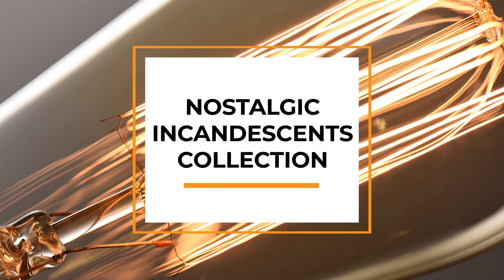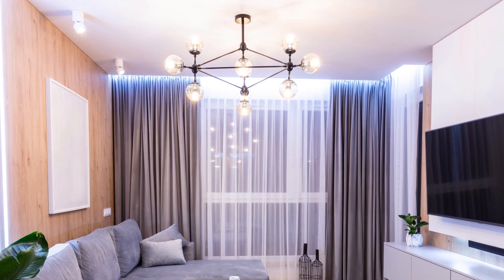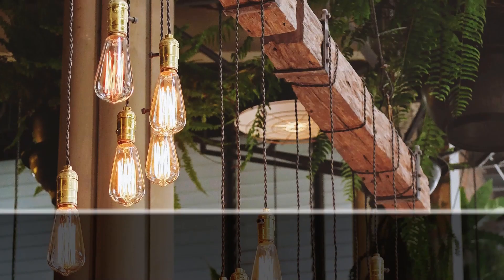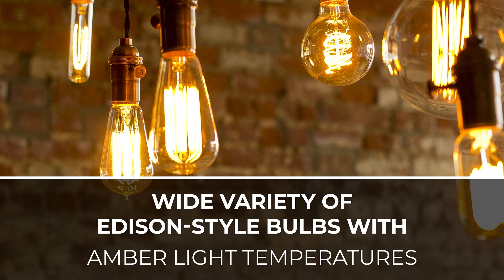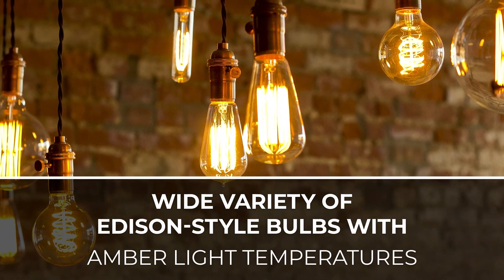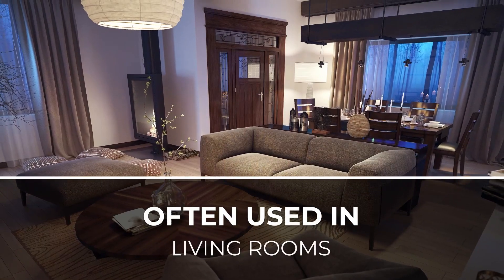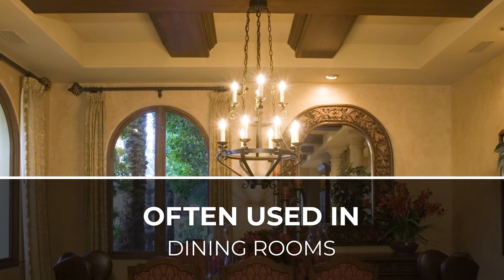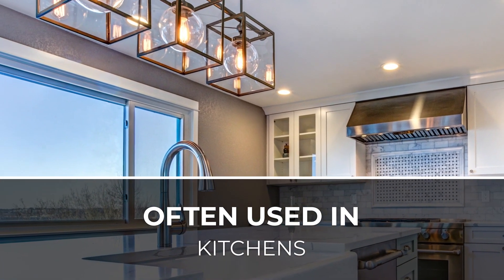Nostalgic Incandescent Collection - Bulbrite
The Nostalgic Incandescent Collection of lightbulbs by Bulbrite features a vintage-inspired look reminiscent of classic Edison-style bulbs. Available in a variety of shapes, the Nostalgic Incandescent  Collection  features an antiqued finish and warm, amber color temperature to create a serene and inviting atmosphere.